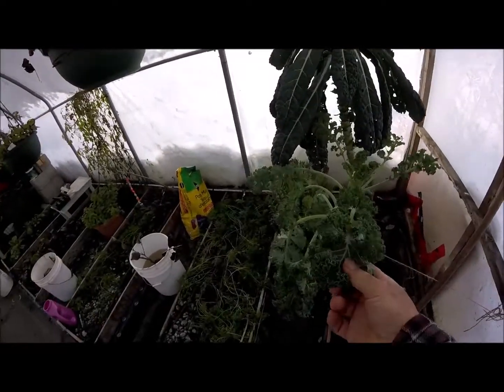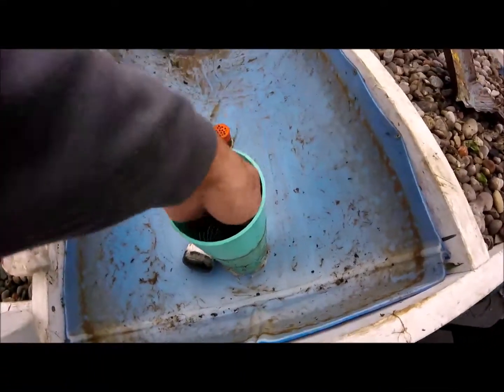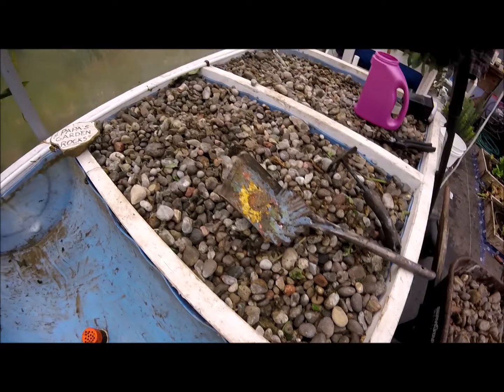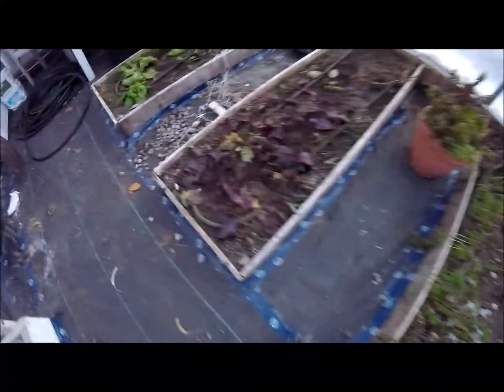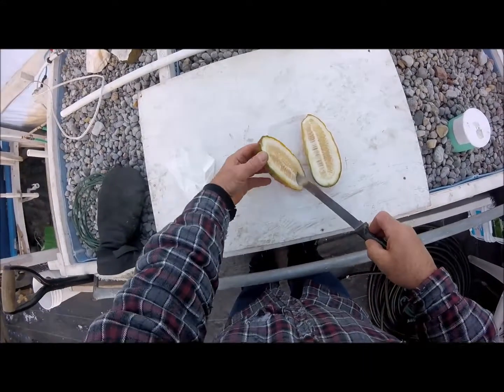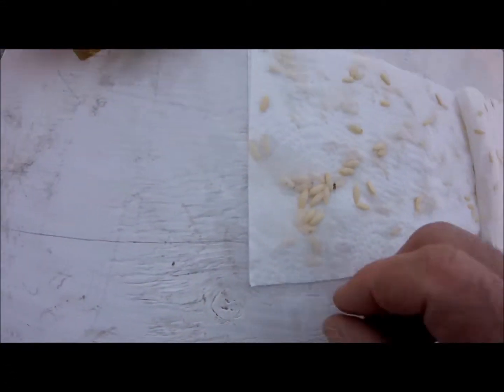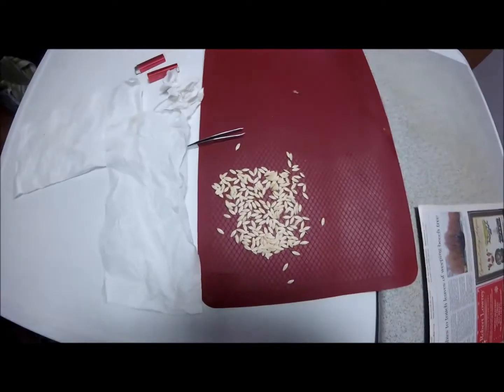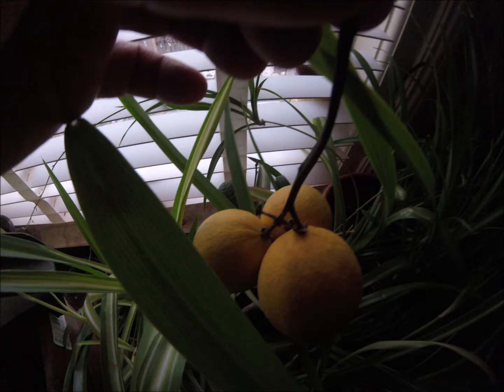Flood & drain garden (years end)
End of the year Green house clean-up